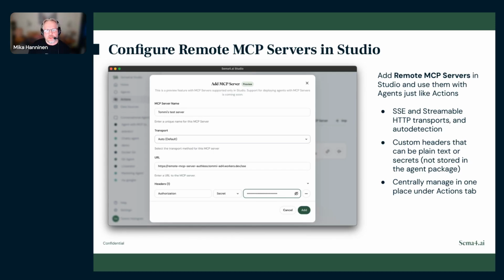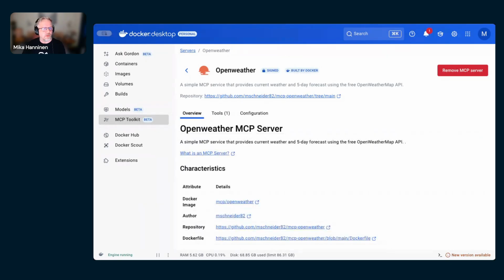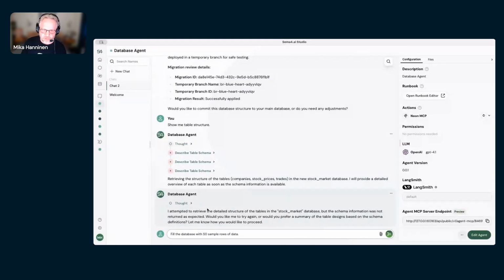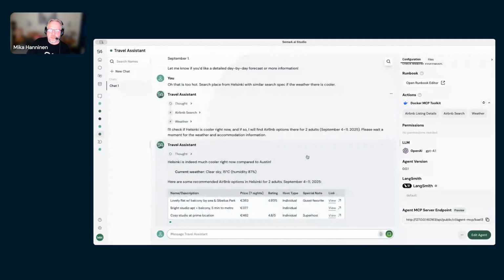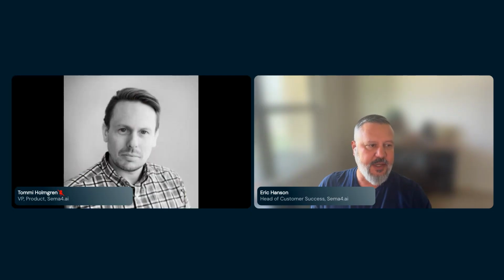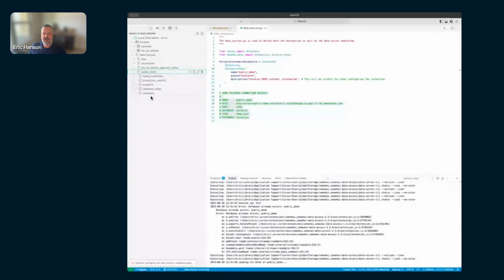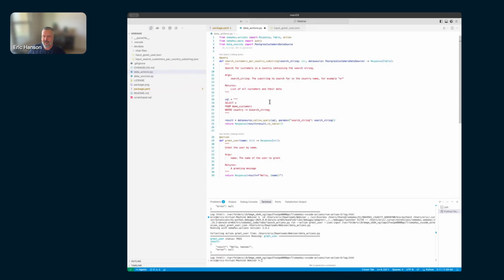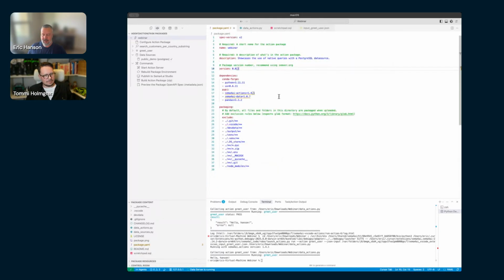Custom actions tutorial: Connect agents to SAP, ServiceNow & MCP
Watch this hands-on technical demo to learn how to extend your AI agents with custom actions.

We’ll cover extensions for applications like SAP, ServiceNow, and Workday, demonstrate how to add MCP servers, and show how standardized protocols make tools instantly accessible to any compatible agent. You’ll learn to create your own actions, understand their structure, and publish them to Sema4.ai Studio.

Featured in This Video:

Tommi Holmgren - VP, Product, Sema4.ai

Eric Hanson - Head of Customer Success, Sema4.ai

TRANSCRIPT HIGHLIGHTS :

Welcome everyone to today’s webinar on extending agents with MCP servers and custom actions.

My name is Tommy, and I’m the VP of Product at Sema4.ai. I’ll be your host today. We have some exciting live demos lined up, so get ready to see this technology in action. Please don’t be shy—drop your questions in the chat as we go. My colleagues and I will monitor them throughout the session and answer as many as possible.

Before we dive into the demos, let’s start with a fundamental question: what’s the difference between impressive AI and transformative AI? The answer is simple—tools.
Agentic AI without tools is like a brilliant employee locked in an empty room. It can think, reason, and strategize, but it can’t act. Tools bridge the gap between reasoning and real business impact.

They allow agents to pull live data from CRMs, update ERP systems, process documents, trigger workflows, and integrate with the enterprise systems that run your business.

This is where AI moves from novelty to measurable ROI—reducing operational costs, accelerating decision-making, and unlocking new revenue opportunities. The challenge has always been integration. Traditionally, building these connections required custom code, constant maintenance, and significant effort. Teams spent more time building plumbing than delivering value.

That’s exactly why we built the Sema4.ai Action Gallery. It provides prebuilt, enterprise-ready actions for the systems that matter most—SharePoint, HubSpot, SAP, ServiceNow, Workday, and more—so you can connect agents in minutes instead of months.

The newest addition to this ecosystem is Model Context Protocol, or MCP. Originally introduced by
Anthropic, MCP provides a universal standard that makes our Action Gallery even more powerful.
You can now integrate community-built or vendor-hosted MCP servers alongside Sema4.ai actions. Whether you’re using Docker’s MCP Gateway or building custom actions with our SDK, everything works together in a unified framework.

This isn’t just about standards—it’s about speed to production. Business users get immediate access to tools in Sema4.ai Studio. Developers can extend capabilities using MCP servers or custom integrations. Enterprises gain confidence knowing their AI investments can scale securely and flexibly.

Now it’s time to bring in our experts. Joining us today are Eric Hansen, Head of Customer Success, and Mika Handin, Solutions Engineer. They’ll take you behind the scenes to show how this works in practice—from using MCP servers with agents to building custom actions in Python.